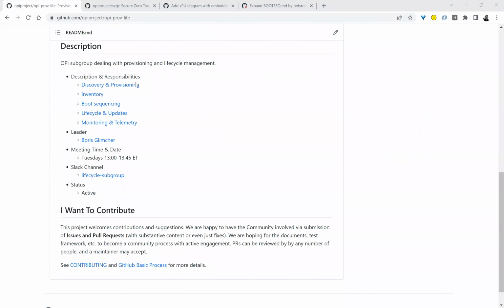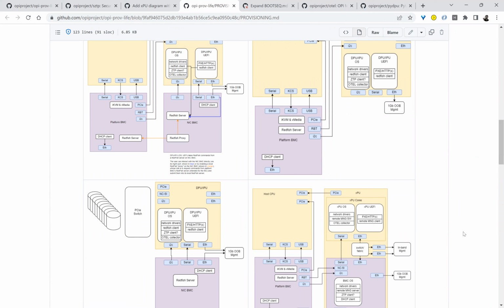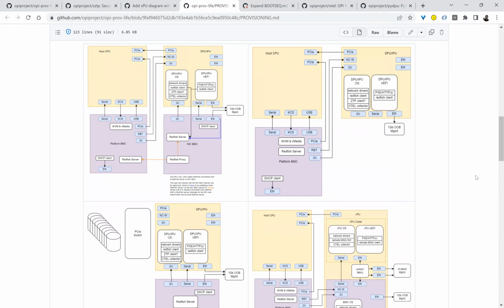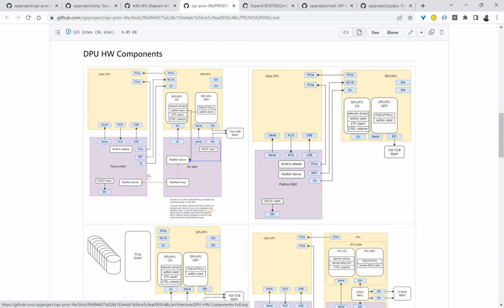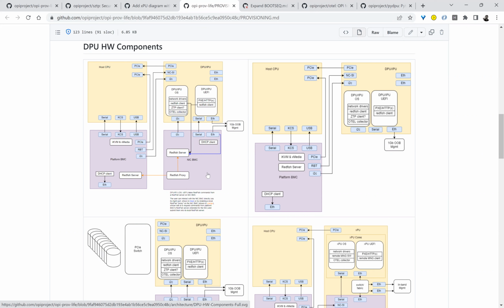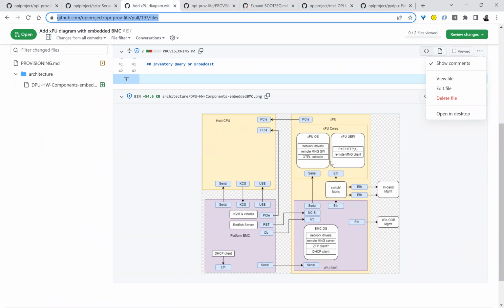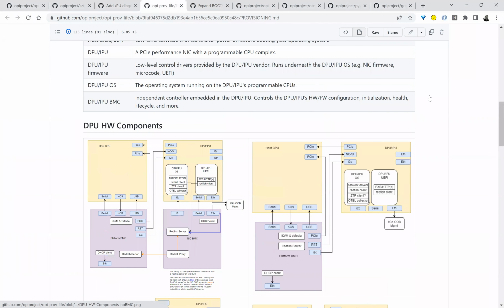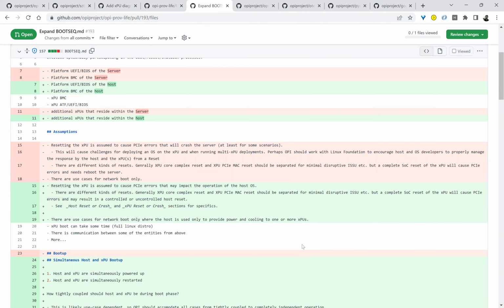20230214 Provisioning and Lifecycle WG Meeting Recording